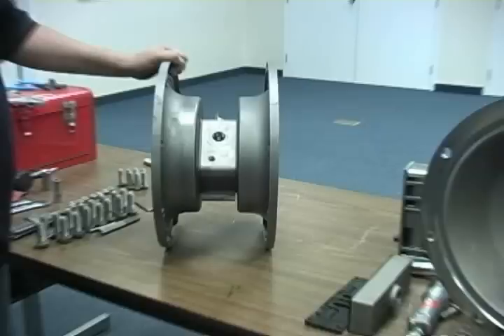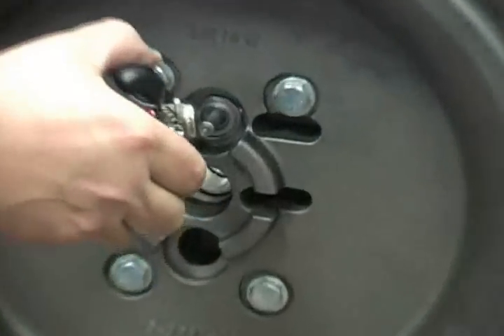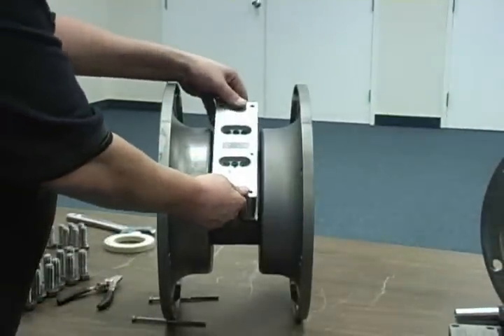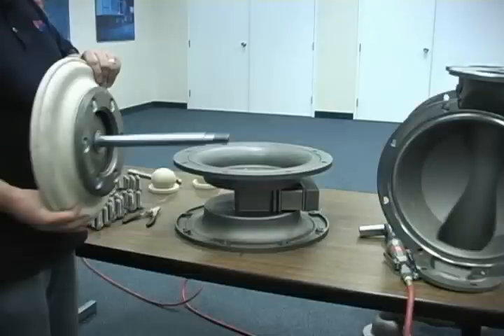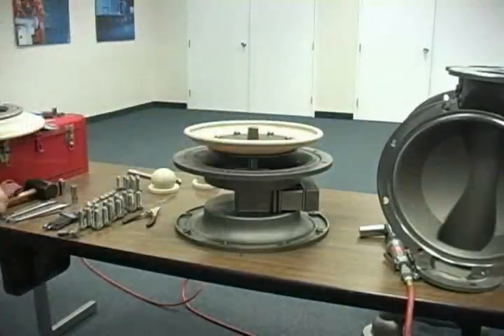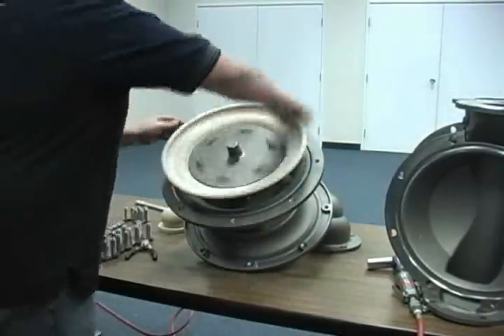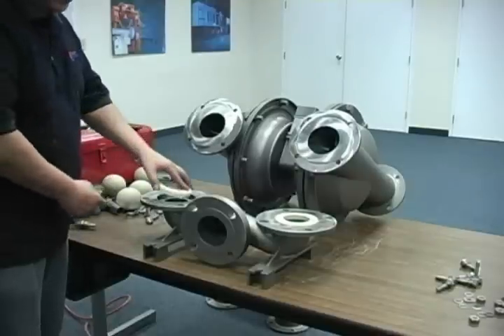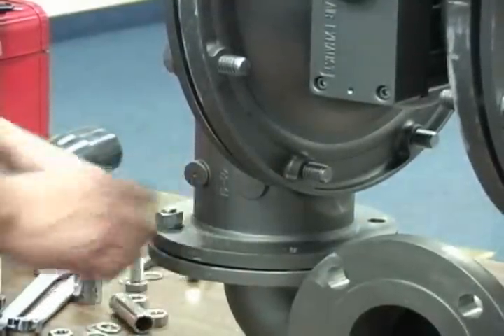Wilden - PX1500 - 76 mm (3") Advanced™ Metal Pump: Reassembly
About Wilden
Jim Wilden pioneered a revolution, inspired a generation of innovation and created an entire air pump industry. Wilden® Pump & Engineering Company was founded in 1955 on the sketches of a unique but reliable utilitarian pump: the air-operated double-diaphragm (AODD) pump.

Today, corporate ownership and regional local management provide Wilden with the clarity and focus needed to produce quality products. Wilden products are engineered to meet today's industrial and commercial demands.